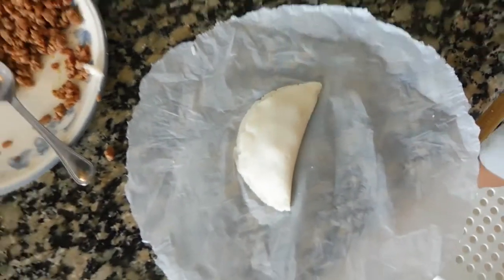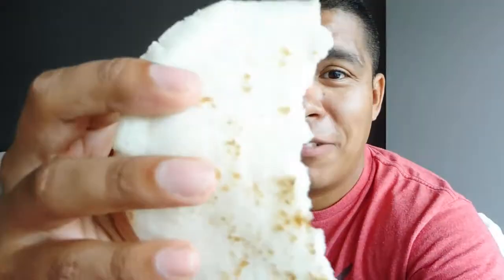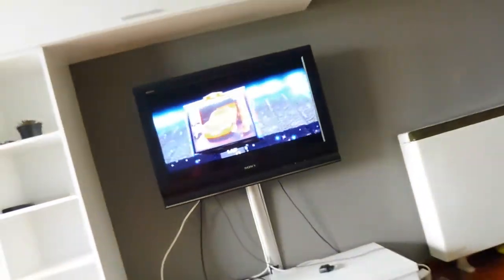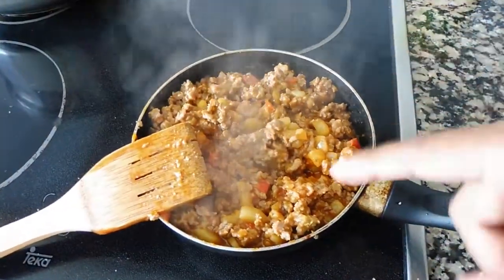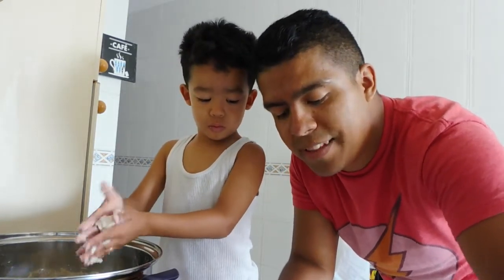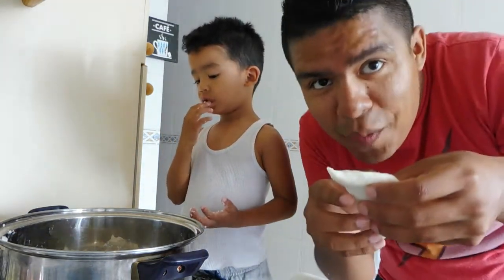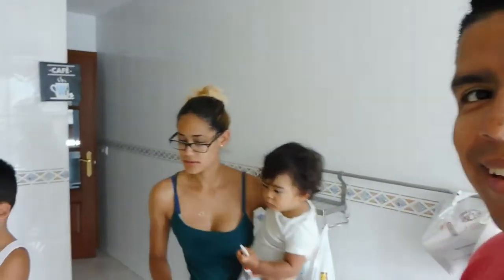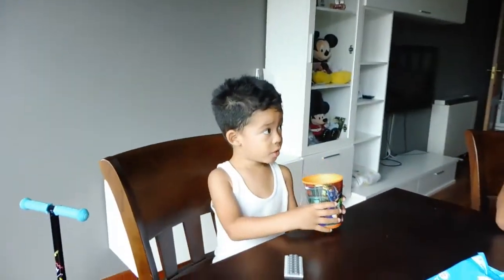DIY: How To Make Mexican Empanadas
Today We show you a quick and easy way to make Mexican Empanadas! Kamil and Daddy make them for the first time ever!